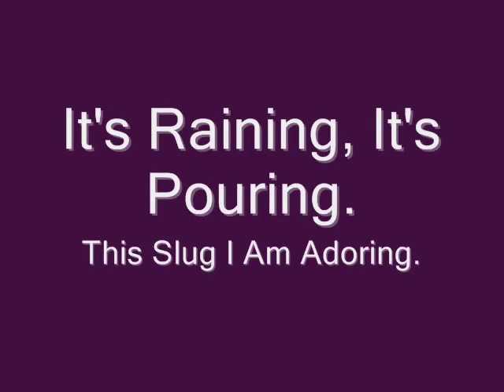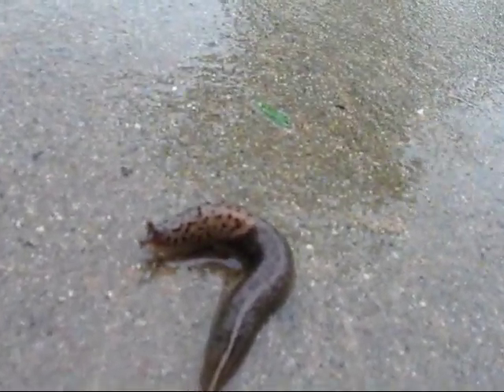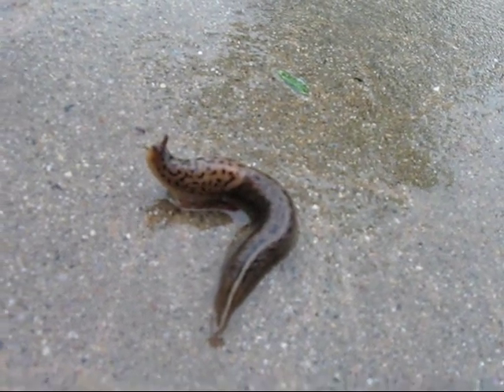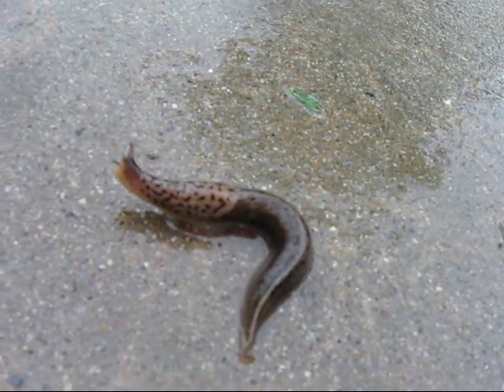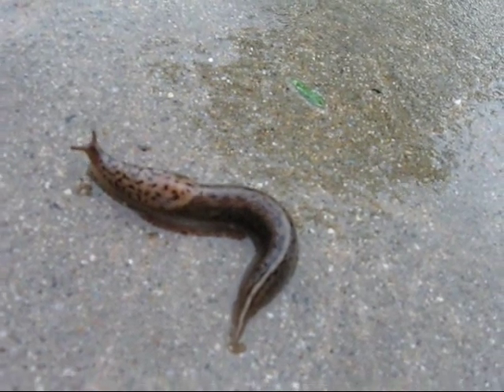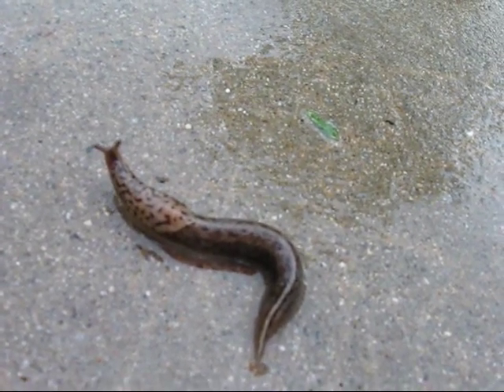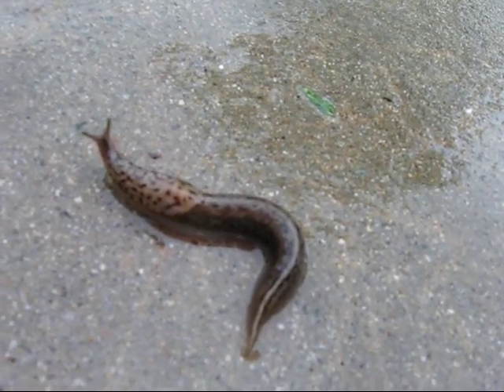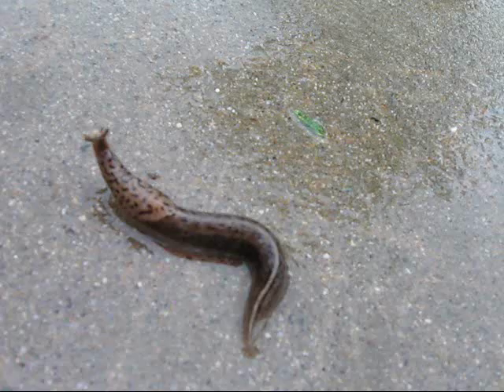My Banana Slug - Severe Tire Damage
I almost stepped on this poor little fella in Roslindale. Have patience. He does move. Isn't he cute?